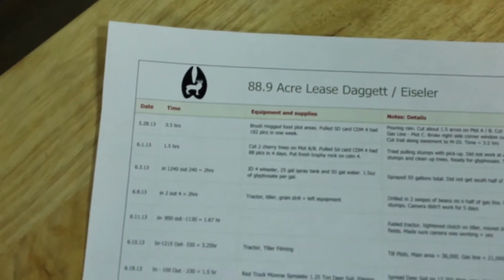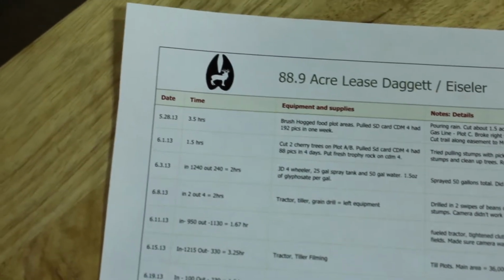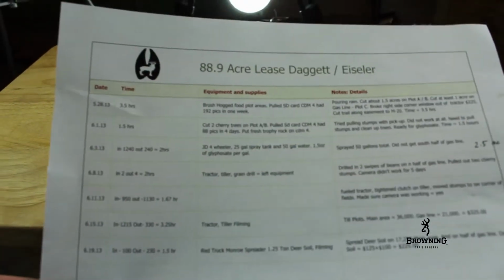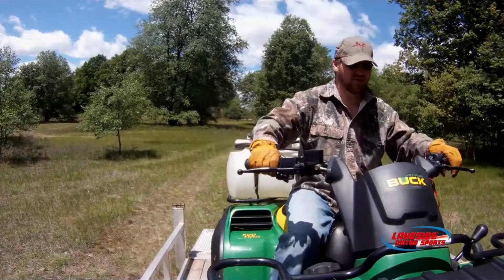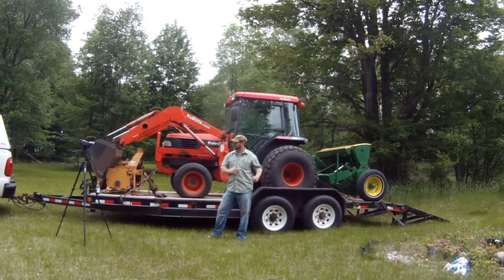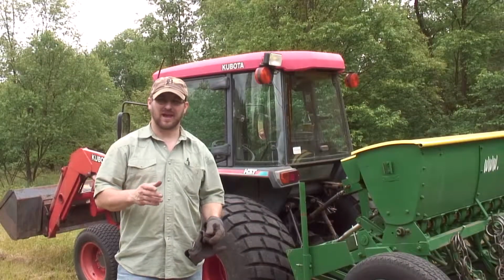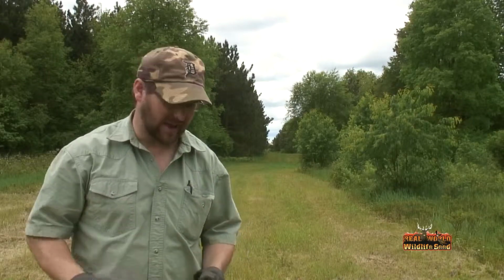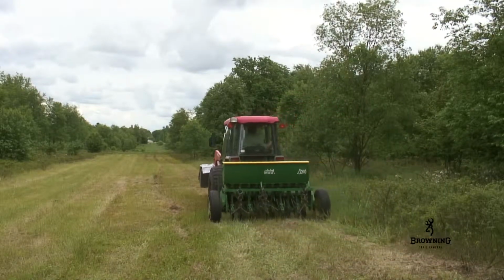Ep 2 Part 1 Food Plot preperations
Thanks for returning! See if you can identify 3 lessons in this video. If you can write them in the comments section. You are awesome!!